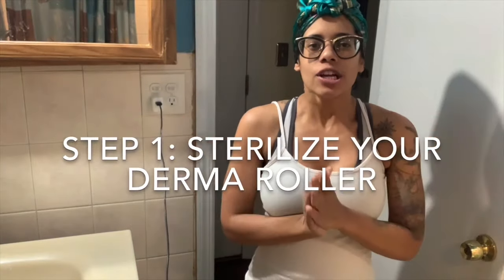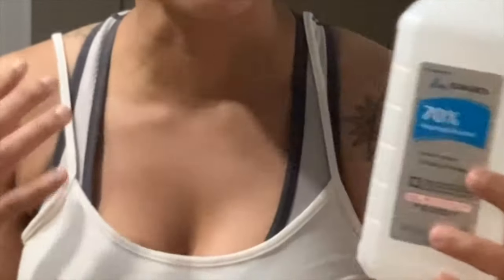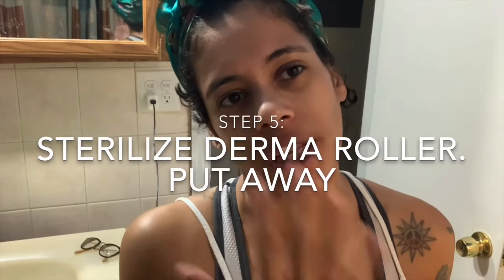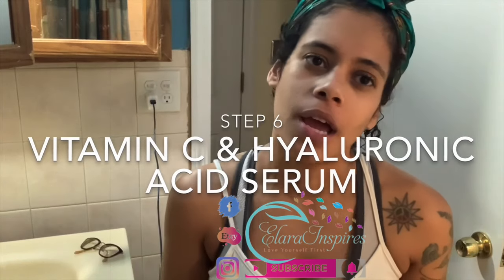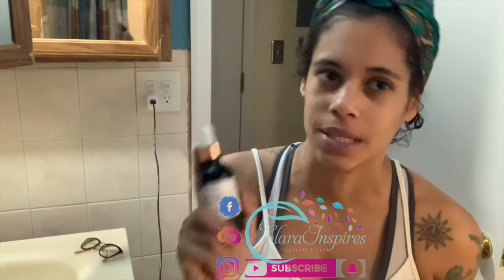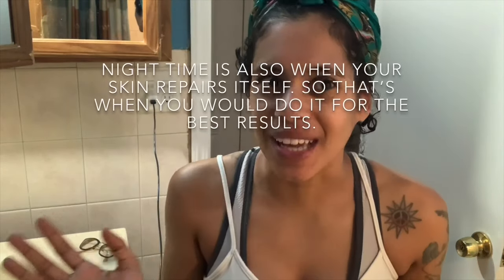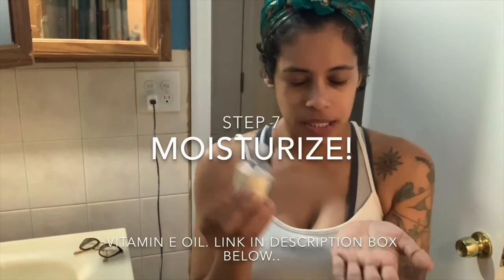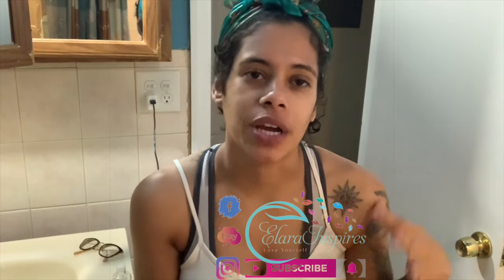Derma Rolling - Easy Steps for Beginners (Don't let it scare you!)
Hola everyone! Elara here :). Derma Rolling -  Easy Steps for Beginners is the video for you if you never used a derma roller before or just need some new derma rolling tips. I’m no expert but after many days and hours of research and years in the skin care field I was ready to take on this new derma rolling skin care routine. These easy steps are not just for beginners but for anyone who wants to pick up a new step or tip. I explain the different derma rollers, tips and products I put on my face (Vitamin C and Hyaluronic acid serum and moisturizer). Most importantly I go into details why I started derma rolling and why I put these products on my face and their benefits: Increase collagen production, hair regrowth, acne breakouts, hyperpigmentation, reduce wrinkles are only naming a few.

Don’t forget to always: Love Yourself First,
ElaraInspires.

STEPS/TIME
Intro (1:39)
Step 1 : Sterilize before use with achl. For at least 2 mins. Let it dry. (2:03)
Step 2: Put hair back with scarf or bonnet. (2:45)
Step 3: Pick a spot on the face to start. Roll over that spot 5 times. DO NOT DRAG. After those 5 times, same spot different direction. (4:14)
TIP: DON’T DRAG the derma roller for no skin tearing.
Step 4. Go through: whole face, hair line, lips. (7:36)
Step 5: Sterilize derma roller (9:42)
Step 6: put Vitamin C & Hyaluronic acid serum. (10:15)
Step 7: Add your moisturizer (13:12)

Derma Roller Microneedle Skin Care Kit for Face and Body with FOUR Professional Grade 0.25 mm Titanium Replacement Dermaroller Heads, 3 Disinfecting Cups, and Case Face Roller Dermaplaning tool

Pearlessence Radiance Perfecting Serum Vitamin C Hyaluronic Acid - 2 fl oz

Vitamin E Moisturizer